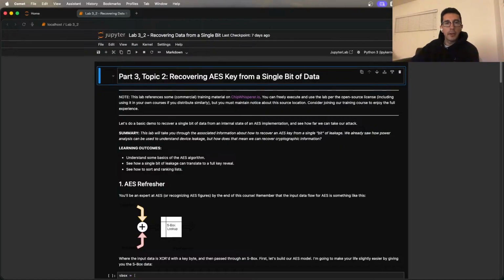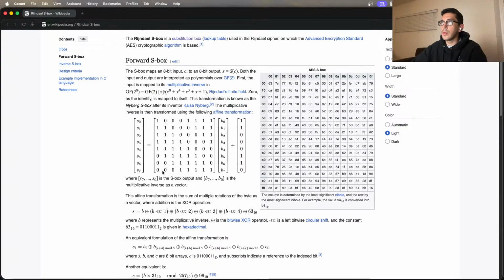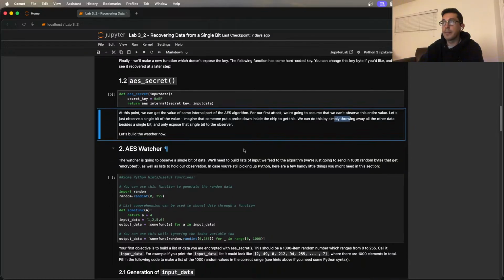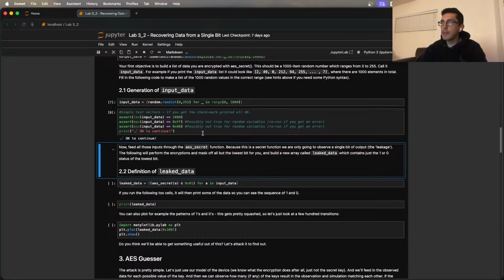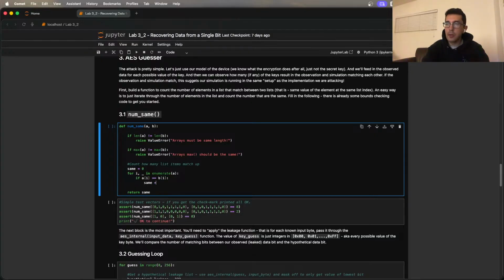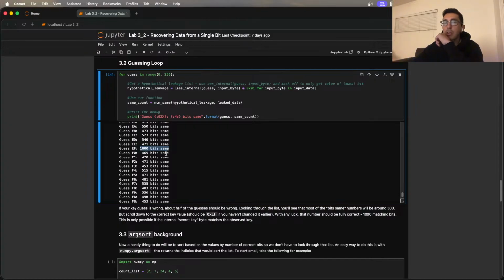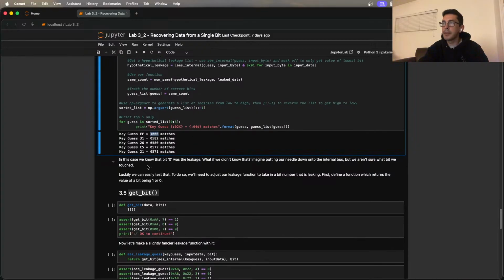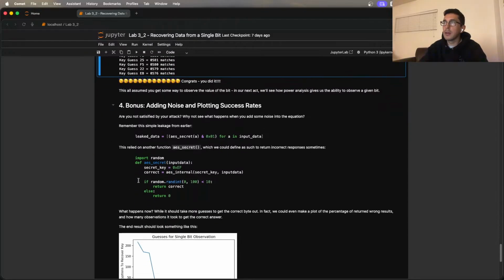EP 7 | Hardware Hacking: Recovering AES Key from a Single Bit of Data - Chipwhisperer Nano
Join me for a live-action walkthrough of one of the most foundational and powerful techniques in hardware security: Side-Channel Analysis (SCA) data recovery from a single bit.

In this session, we dive directly into SCA101 Lab 3.2, the official NewAE solutions notebook (SOLN), where we move from theory to practical exploitation. We will be using the powerful flying logic probes and advanced oscilloscopes shown in the stream art to visually trace data as it leaks from a target microcontroller.